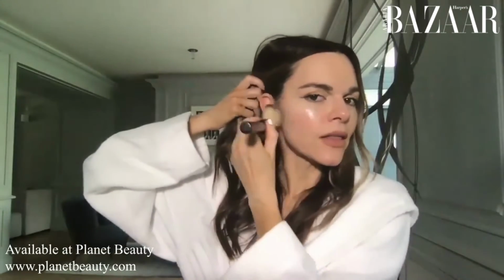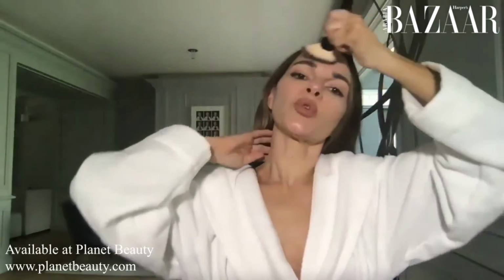Rodial Founder Maria Hatzistefanis Shares Her Morning Routine On Harpers Bazaar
The founder of world-renowned skincare brand Rodial shows us how she achieves flawless looking skin using her favorite products from the line. From Rodial's Jelly Eye Patches to their Dragon's Blood Sculpting Gel, this skincare guru shares all her tips and tricks in this episode of Bazaar's IWokeUpLikeThis.